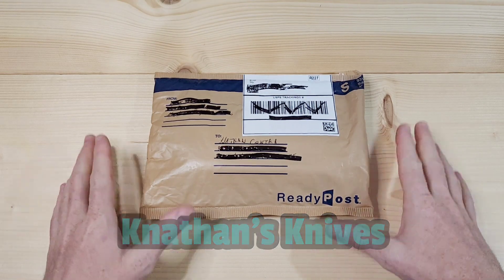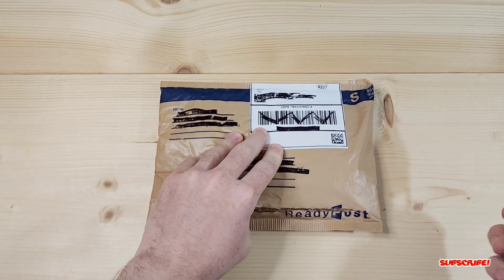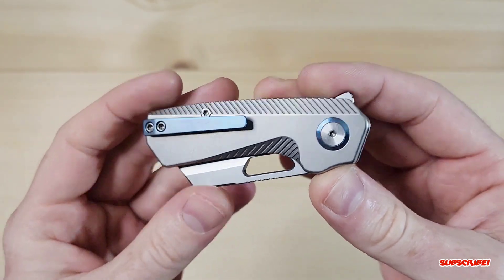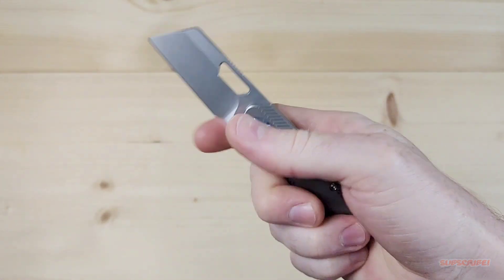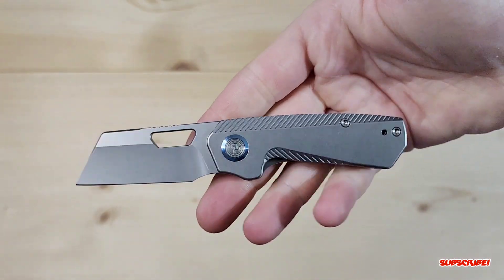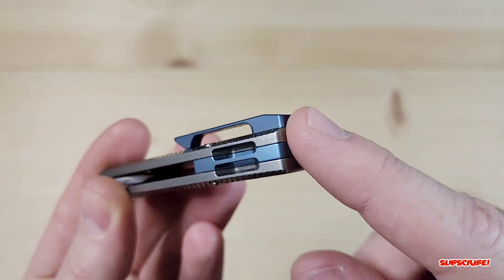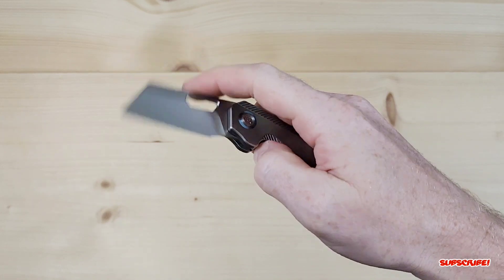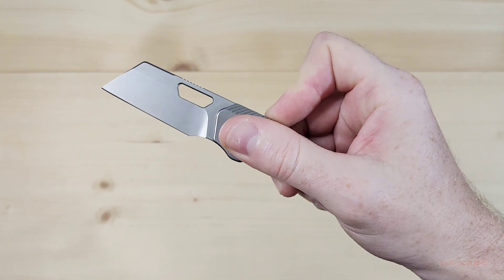UNBOXING - Divo Knives NIP Prototype!!!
In this video I unbox the Divo Knives NIP prototype and give you guys a close look!